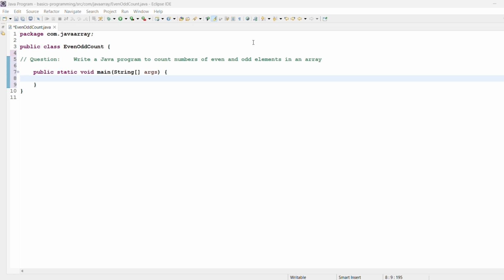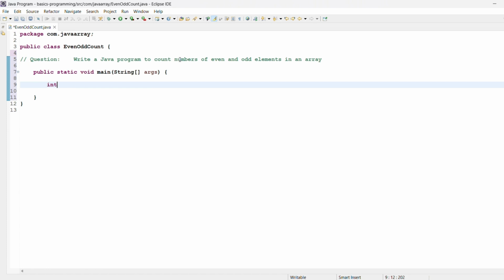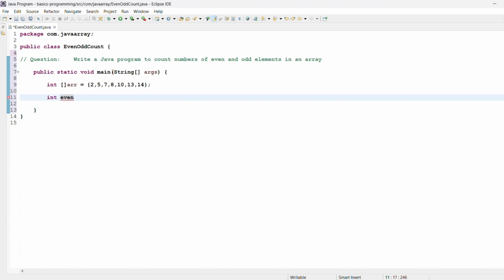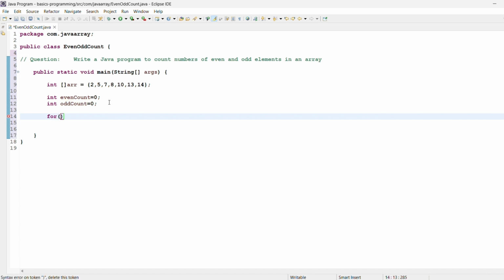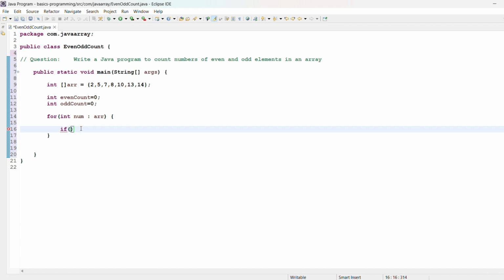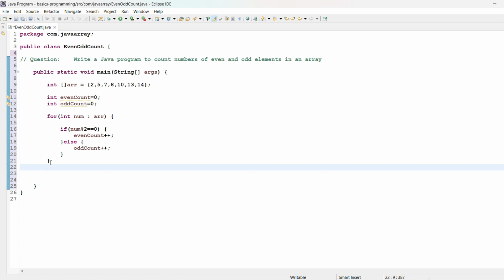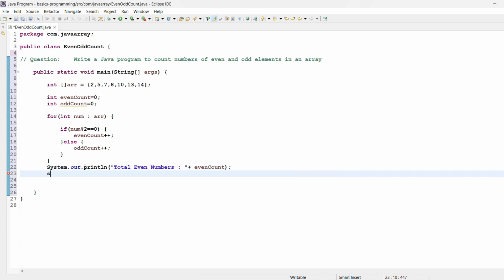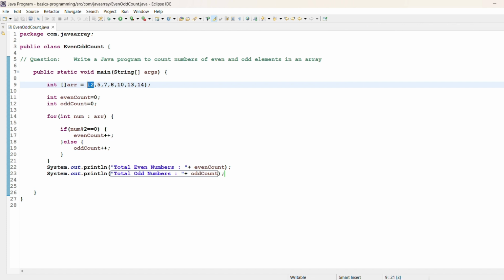Java Program to Count Even and Odd Numbers in an Array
In this video, we’ll write a simple Java program to count the number of even and odd elements in an array. This is a great exercise for beginners learning Java programming, arrays, and control flow concepts. Watch the full tutorial for step-by-step explanation and implementation.

What you'll learn:

How to use arrays in Java

How to use loops and conditions

How to identify even and odd numbers

Java logic building for beginners

deal for beginners in Java and programming fundamentals.